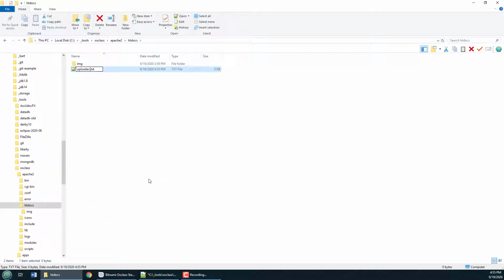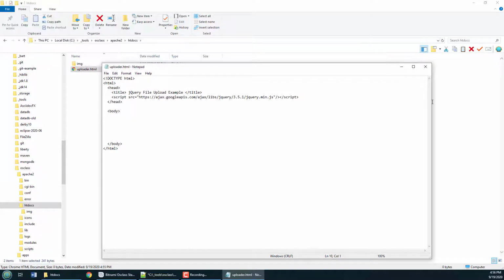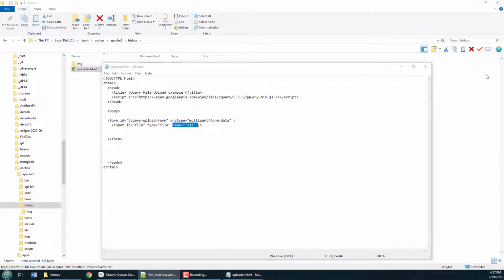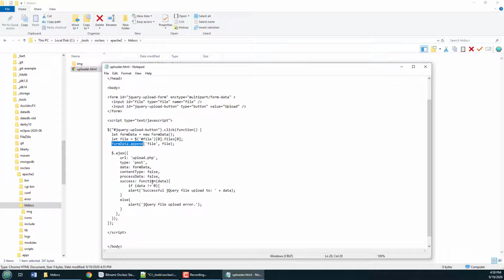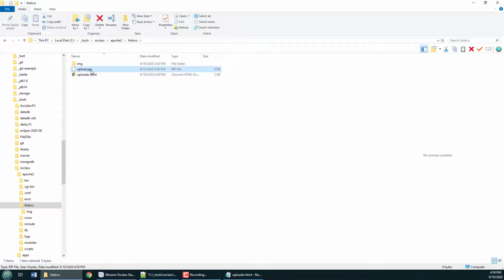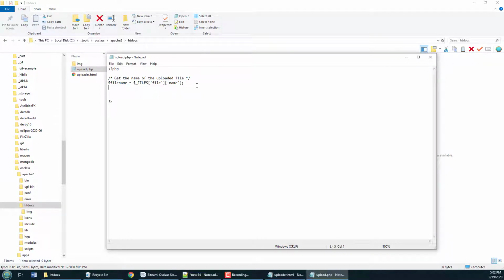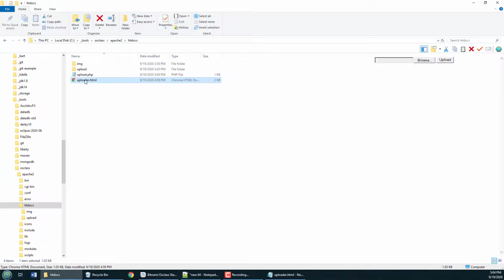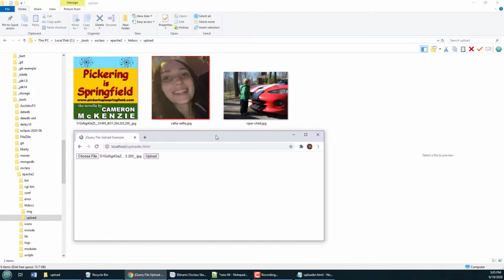jQuery & Ajax File Upload Example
In this jQuery and Ajax file upload example we demonstrate how to write a simple HTML page that uses jQuery and Ajax to upload files to an Apache server. There is a PHP component on the Apache server that received the jQuery and Ajax file upload. It's needed to save the file on the server. But the entire client side process is implemented through an asynchronous jQuery file upload script that uses Ajax.